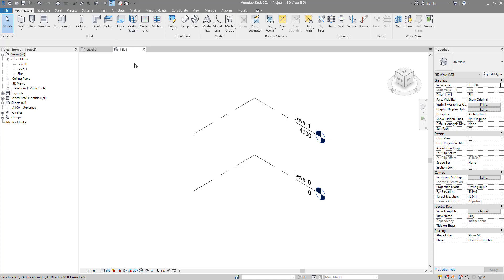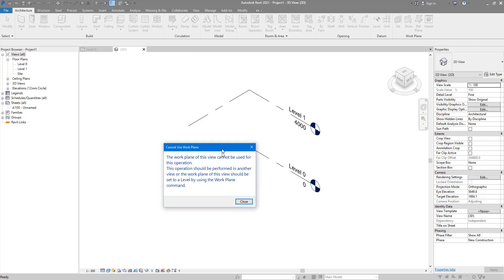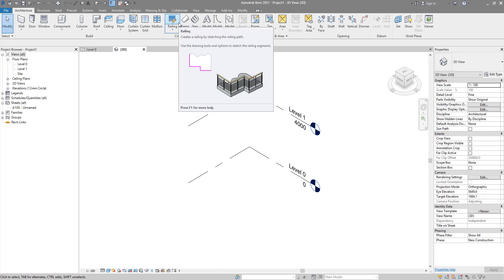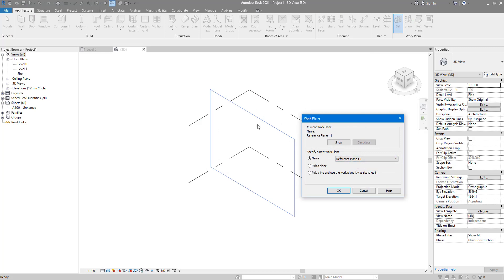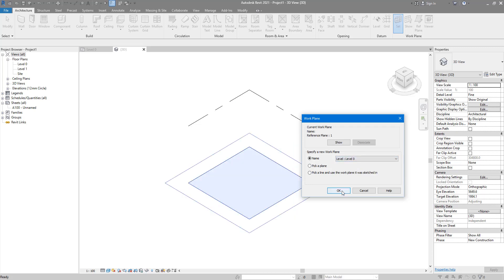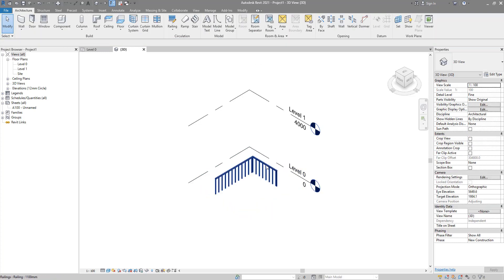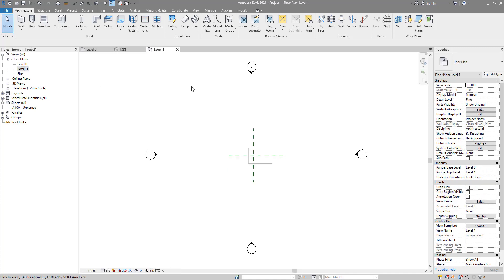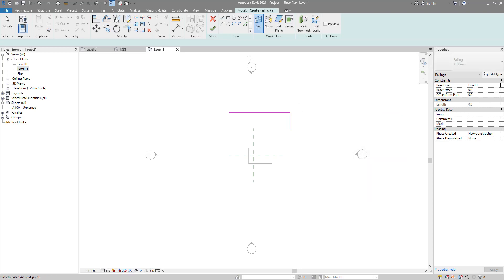Revit Snippets: How to select the right work plane for operations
Ever saw this “Work plane cannot be used for this operation” error? This tip shows exactly how to resolve that through an example of creating a railing.